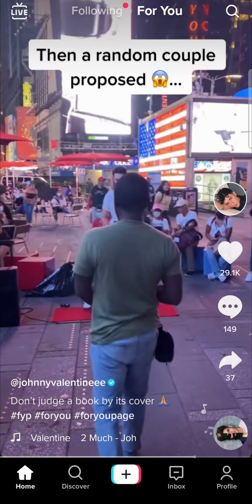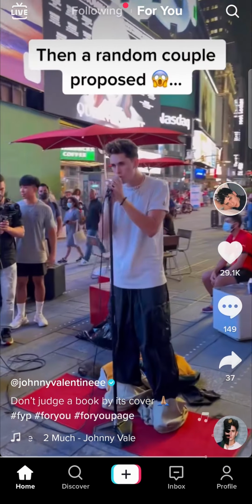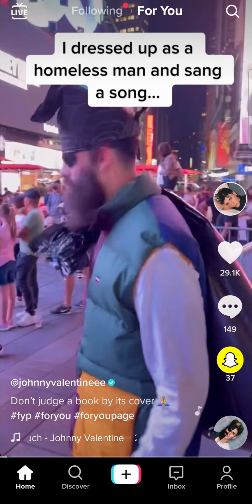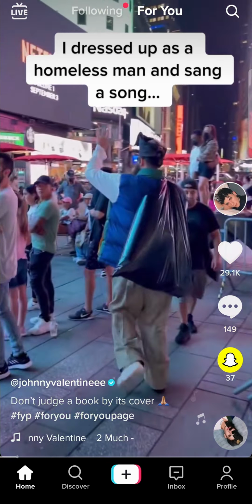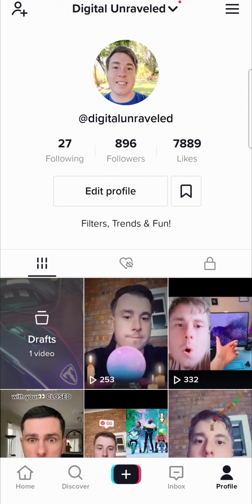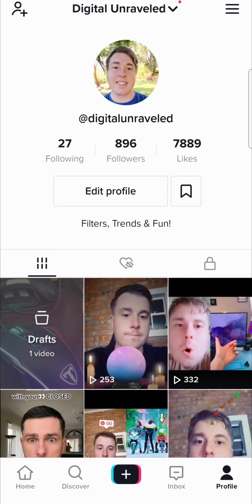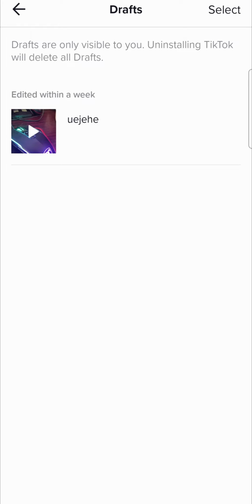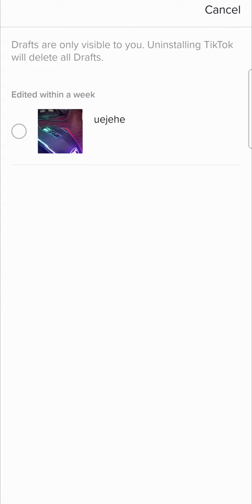How to Delete Drafts on Tiktok (2021)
Learn How to Delete Drafts on Tiktok